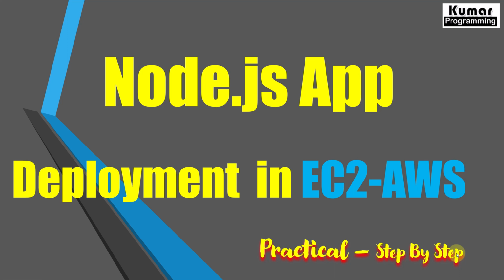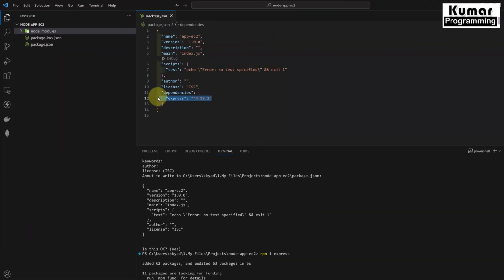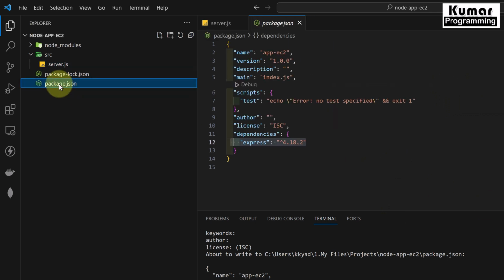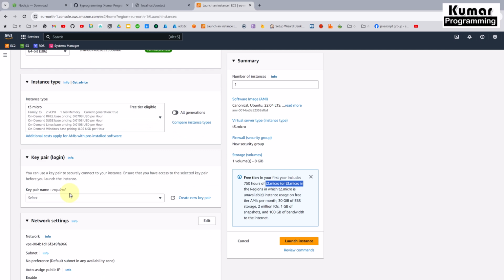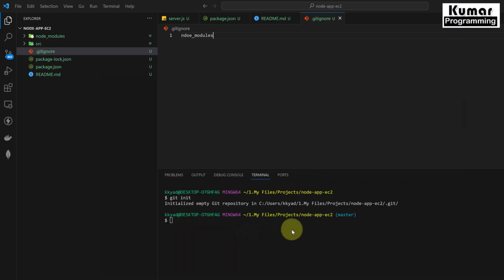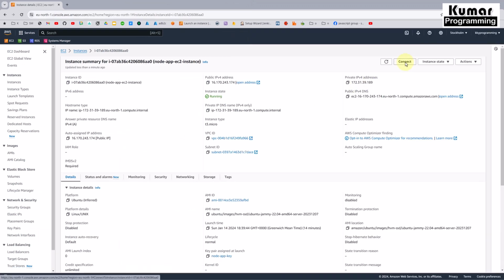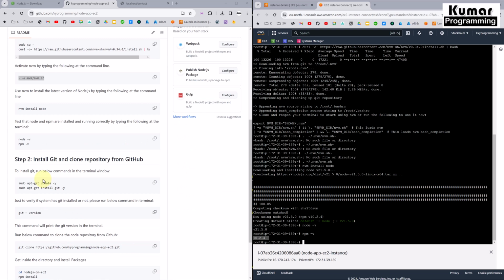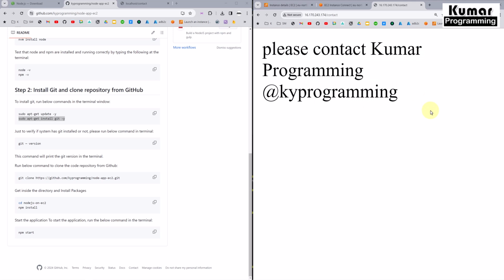Node.js app deployment in EC2 AWS Instance - Step By Step 🔥🔥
In this video we will learn how to deploy Node.js application in EC2 Instance in Cloud Step By Step.
1. Create a basic Node.js application
2. Create EC2 Instance-VM in AWS
3. Push code to the GIT repository.
3. Deploy Node.js app in EC2 Instance and execute

► UNIT TESTING - MOCHA CHAI :
#6- Testing Asynchronous functions and Promise | Mocha Chai

Please SUBSCRIBE my channel and do not forgot to press the bell icon in order to get notification for all of my upcoming videos as well as please like and share.